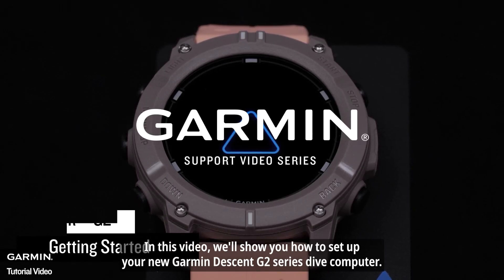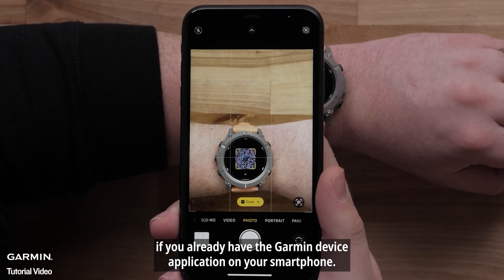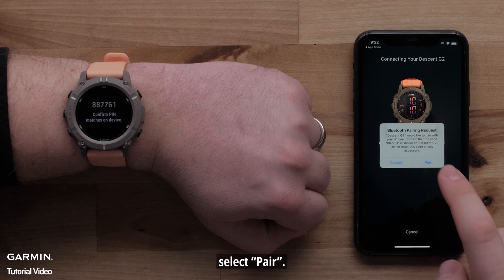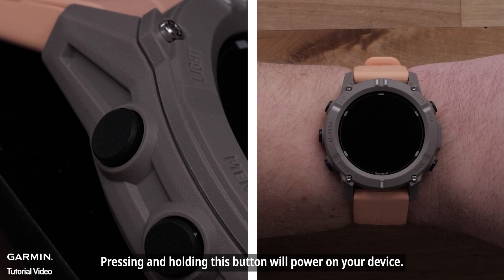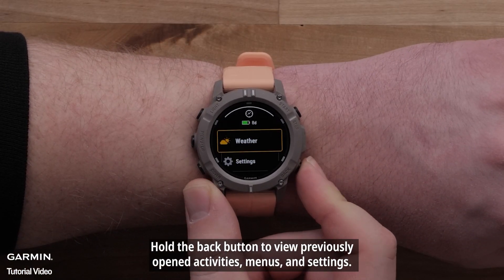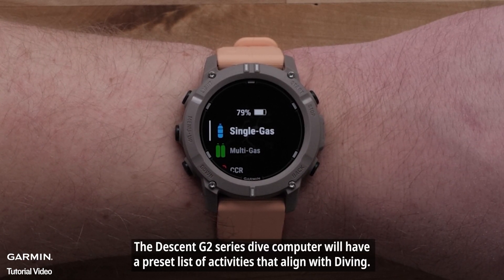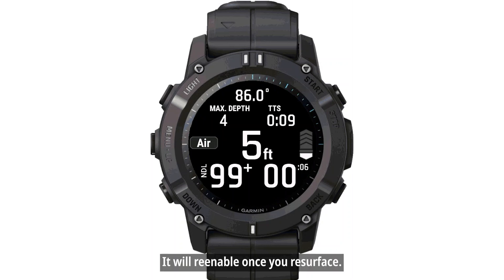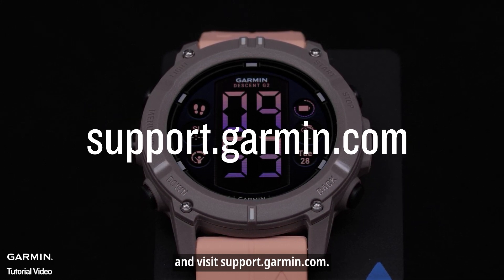Tutorial - Descent G2: Getting Started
▶Setting up your new Garmin Descent G2 series dive computer?
In this video, we’ll guide you through the essential setup process, from charging your device to powering it on and configuring dive settings. Whether you're into scuba diving or freediving, the Descent G2 ensures a safe and seamless underwater experience.

▶Timecode:
00:00 – Introduction to Descent G2
00:08 – Charging Your Watch (recommended 2.5 hours)
00:45 – Select language
00:50 – Pairing with Smartphone
02:05 – Customizing Watch Settings
02:32 – Button overview
05:04 – Overview of how to use the Descent G2 during a dive
06:35 – Outro

for more detailed support and FAQs.